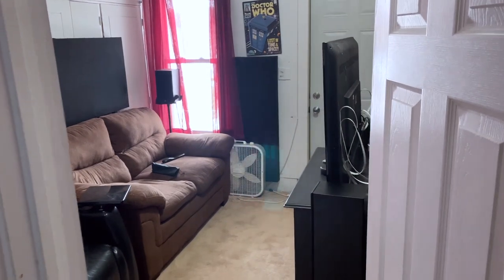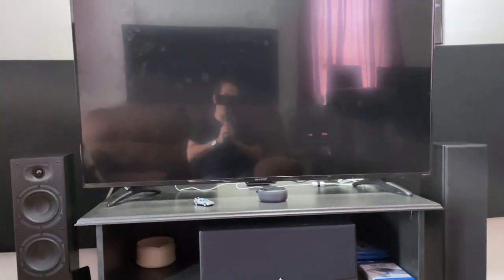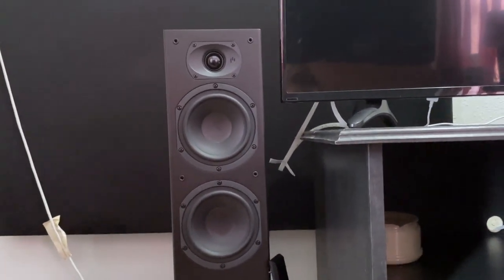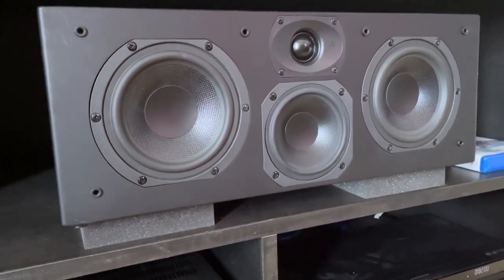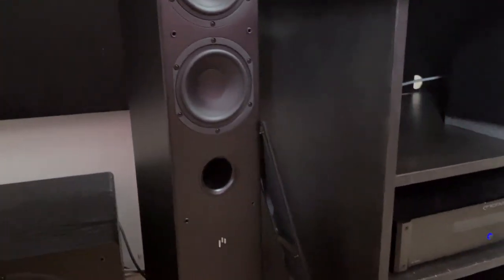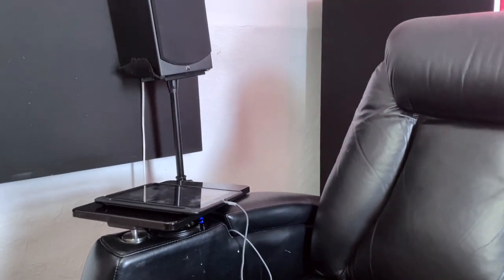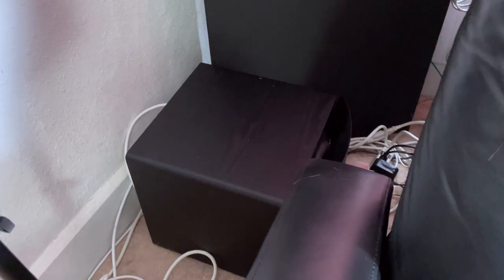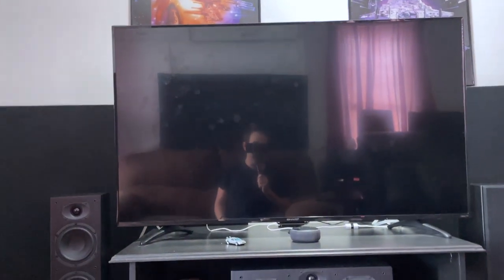System Tour - Home Theater - Separates on a Budget!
TCL 55” 4-Series 4k Roku TV
Denon AVR-X3700
Panasonic UB420 Ultra HD Blu-Ray Player
SVS SB-2000 (updated version of the SB12-NSD)
Logitech Harmony 665
TanTan TV LED Strip Light
VideoSecu Clamping Speaker Stands
Echo Dot (3rd Gen)
Star-Trek 10-Disk Movie Collection

Equipment I Use To Film:
1/4" TRS to 1/8" TRRS - Adapter

00:00 - Intro
01:07 - Equipment
11:24 - Furniture
15:03 - Decorations
17:06 - Outro

1/4" TRS to 1/8" TRRS - Adapter